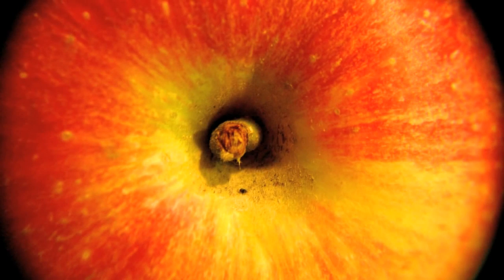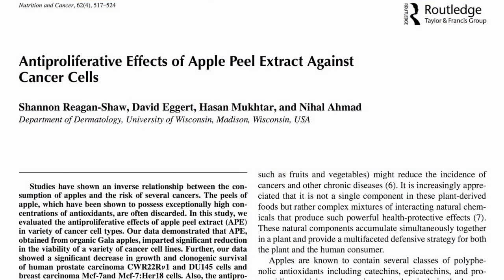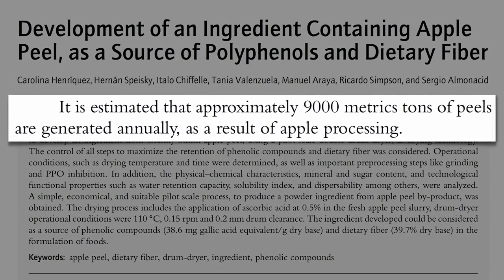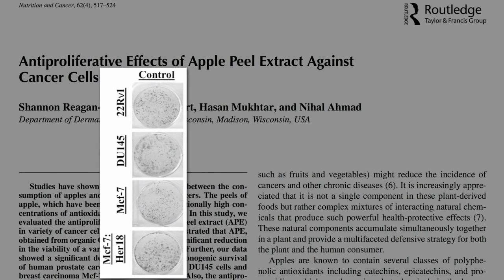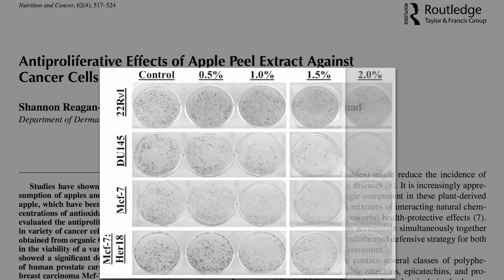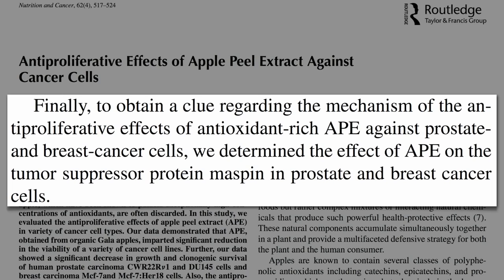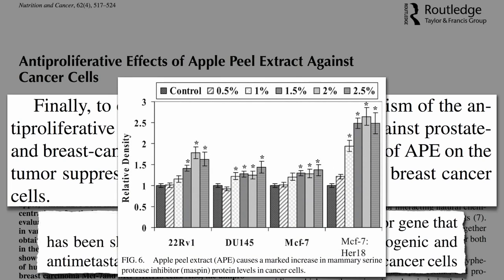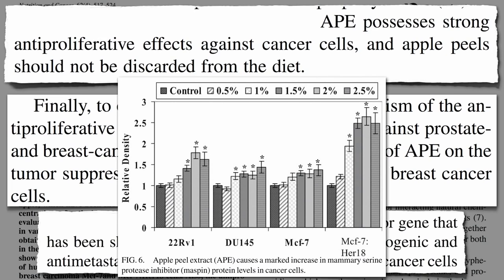Benefits of Apple Peel (Against Cancer Cells)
This video will show what great impact does the apple peel bring to your body.